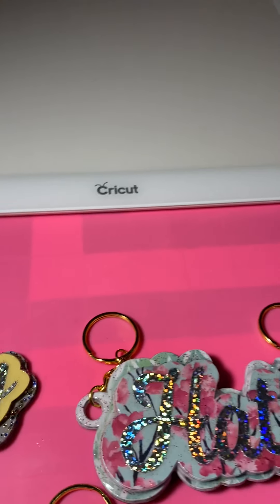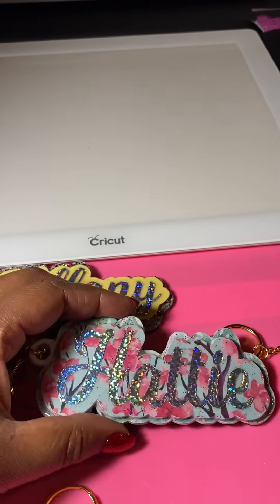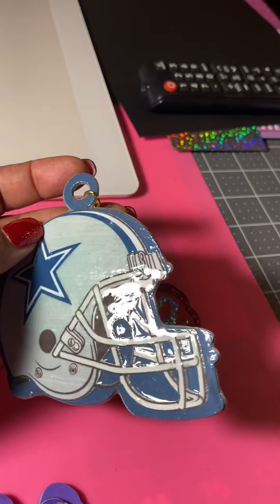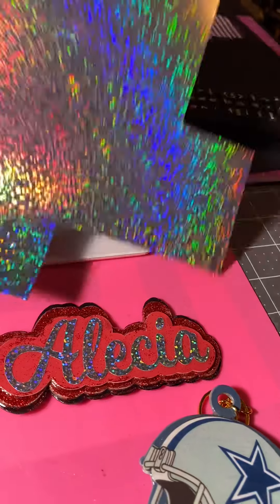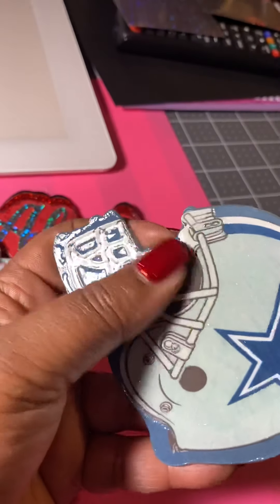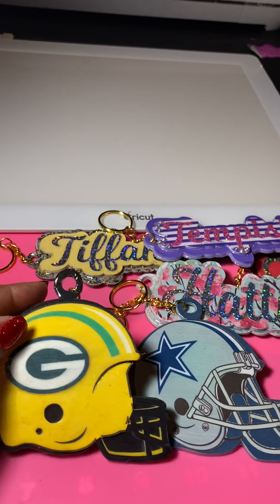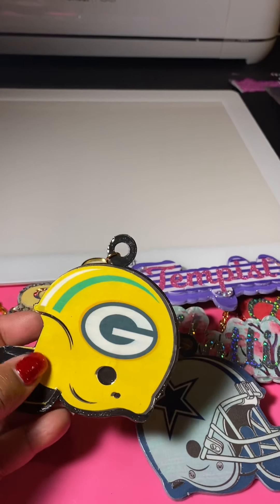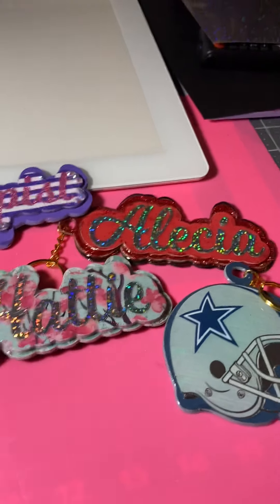How to:| Nameplate Keychains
Nameplate keychains made with Cricut and Design Space